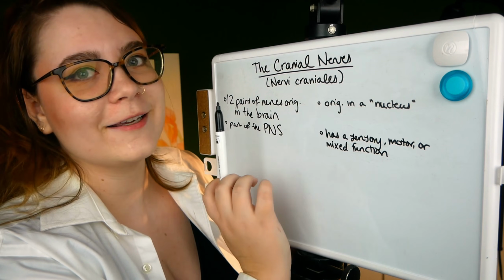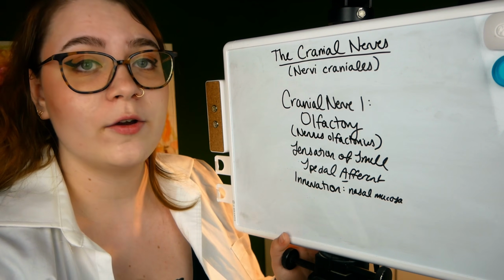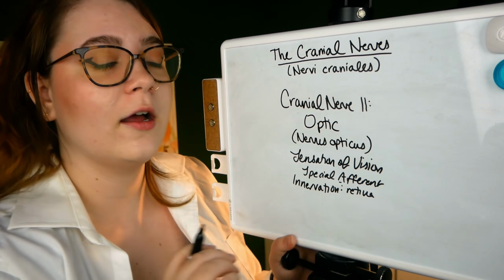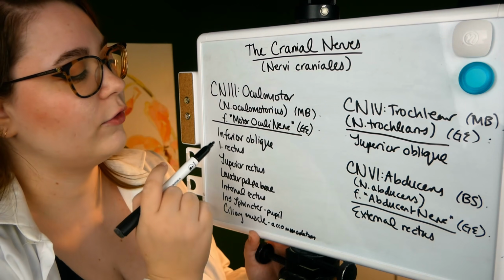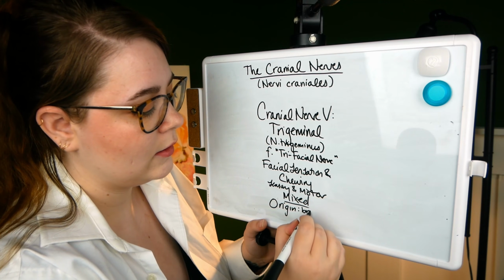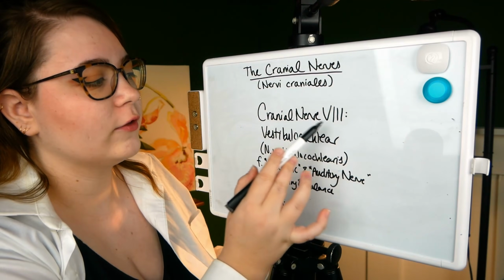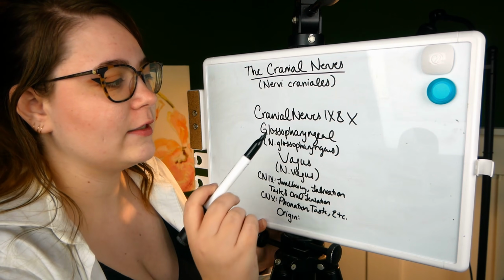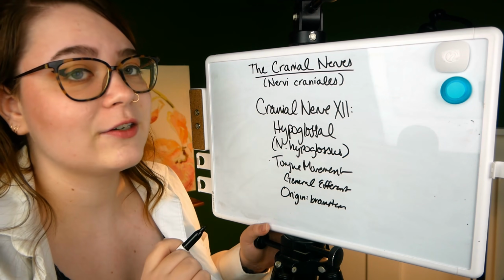The Most Detailed Cranial Nerve Examination (Testing, Indication Trigger) 🩺 Medical ASMR Roleplay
I heard you like cranial nerves, so I got you some cranial nerves for your cranial nerves. But for real: what even are the cranial nerves? We're going to break down all kinds of bits about them: their functions, a bit of their anatomy, the history of how humans found them (G-rated, of course), and all the relevant tests I could think of to test their function(s).

This is not an educational resource in a strict sense; I did a lot of research (linked below in the 'Attributions' section) but ultimately, I'm just an actor on the Internet that read through some articles and anatomy texts, so don't take it as gospel. This is just for relaxation & entertainment!

Welcome to Your Cranial Nerve Exam ~ 00:00 – 00:35
What are the Cranial Nerves? ~ 00:35 – 02:09
The Anatomy of the Nerves & Brain ~ 02:09 – 05:23
History of the Cranial Nerves ~ 05:23 – 06:54
Cranial Nerve I: Olfactory + Nerve Types ~ 06:54 – 09:03
Testing Your Sense of Smell ~ 09:03 – 12:56
Cranial Nerve II: Optic ~ 12:56 – 13:43
Visual Acuity Testing with Snellen Chart ~ 13:43 – 17:07
Direct/Consensual Response Test ~ 17:07 – 18:41
Peripheral Vision Testing ~ 18:41 – 21:57
Fundoscopy with the Ophthalmoscope ~ 21:57 – 25:01
CN III, IV, & VI ~ 25:01 – 27:09
Testing Pupillary Response ~ 27:09 – 28:40
Accommodation Reflex Testing ~ 28:40 – 29:35
Swinging Light Test ~ 29:35 – 30:22
Eye Movement Testing ~ 30:22 – 31:47
Corneal Light Reflex Test ~ 31:47 – 32:42
Cover Test ~ 32:42 – 33:41
Cranial Nerve V: Trigeminal ~ 33:41 – 35:16
Testing Facial Sensation with Soft/Sharp Test ~ 35:16 – 37:42
Palpating Facial Muscles ~ 37:42 – 38:54
Jaw Jerk Reflex Test ~ 38:54 - 39:45
Cranial Nerve VII: Facial ~ 39:45 - 40:42
Taste Testing ~ 40:42 – 43:01
Testing Facial Expression Muscles ~ 43:01 – 43:57
Cranial Nerve VIII: Vestibulocochlear ~ 43:57 – 44:40
Testing Your Hearing ~ 44:40 – 46:31
Weber & Rinne Tuning Fork Test ~ 46:31 – 50:06
Balance Testing ~ 50:06 – 51:09
CN IX & X ~ 51:09 – 52:36
Testing the 9th & 10th Nerves ~ 52:36 – 54:39
Cranial Nerve XI: Accessory ~ 54:39 – 55:41
Inspecting the SCM & Trapezius ~ 55:41 – 57:52
Testing Head & Neck Range of Movement (w/ Camera Moving) ~ 57:52 – 59:18
Cranial Nerve XII: Hypoglossal ~ 59:18 – 59:50
Tongue Movement Testing ~ 59:50 – 1:00:22
Reviewing the Cranial Nerve Examination ~ 1:00:22 – 1:01:23
Wrapping up the Exam ~ 1:01:23 - 1:02:15

Triggers include: soft speaking, explaining, whiteboard writing, Latin, shirt rustling, cranial nerve exam, smell testing, cap screwing/unscrewing, Snellen eye chart reading, indication trigger, light triggers, direct/consensual response test, finger wiggle test, peripheral vision testing, ophthalmoscope, accommodation reflex testing, follow my fingers, soft/sharp sensation test, crinkly cling wrap sounds, palpation, reflex testing, hearing tests, 512Hz tuning fork, range of movement testing, camera moving, and pen writing.

Attributions:
Gray's Anatomy by Henry Gray FRS
'Brain Anatomy and How the Brain Works' on John Hopkins Medicine
'Overview of the History of the Cranial Nerves: From Galen to the 21st Century' by María Isabel Porras-Gallo, et al.
'Naming the Cranial Nerves: a historical note' by JMS Pearce, MD FRCP on Advances in Clinical Neuroscience and Rehabilitation

xx Calliope

❥ Have a whale of a day and a good rest of your night! :)